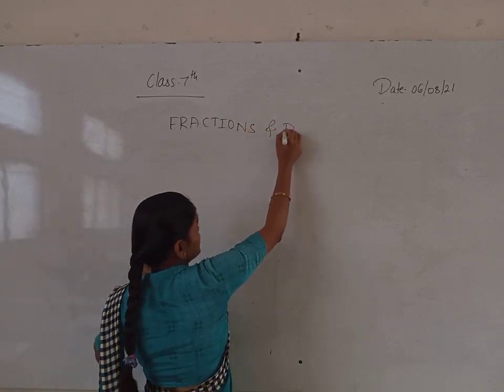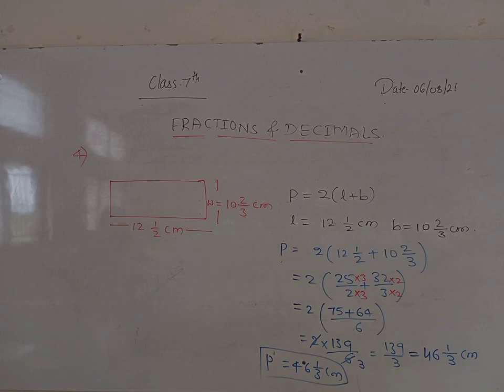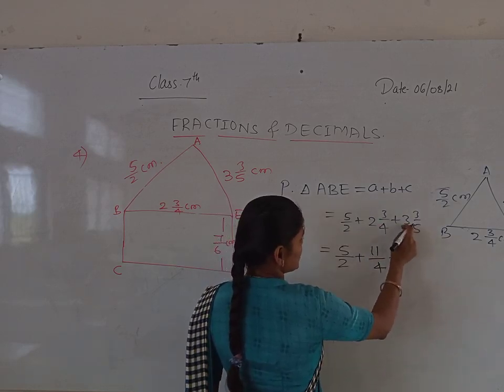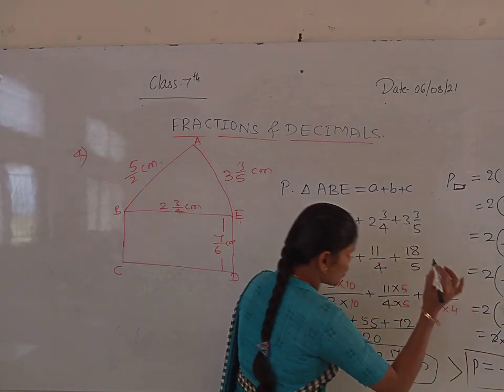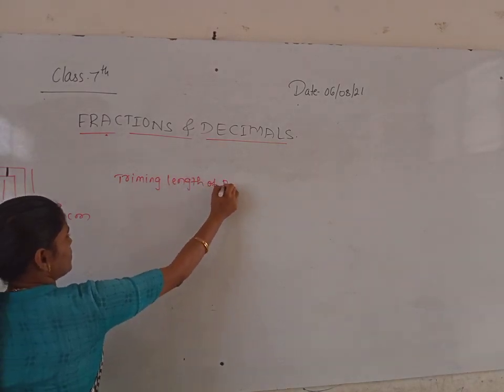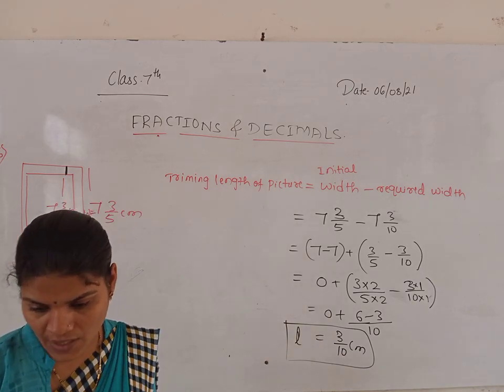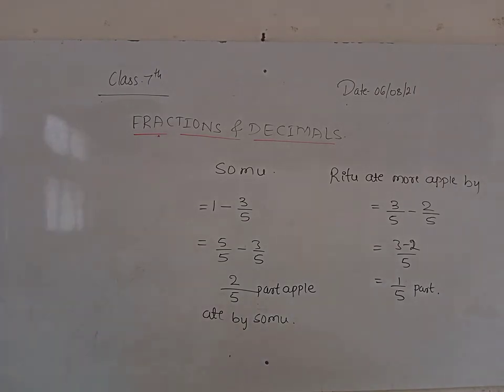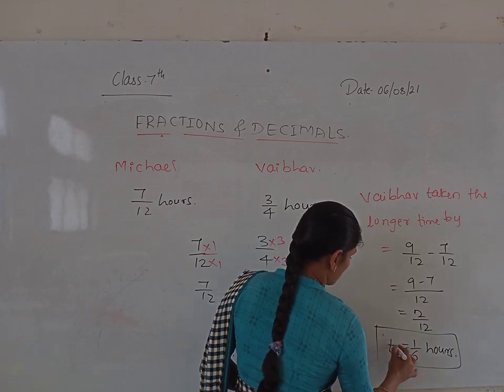CBSE 7 MATHS BY GEETA MAM DAY 10